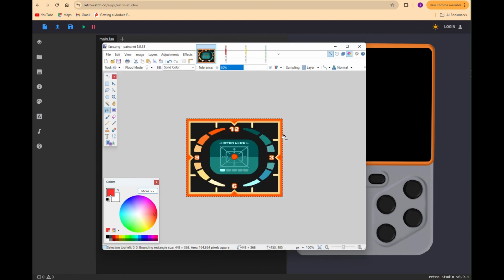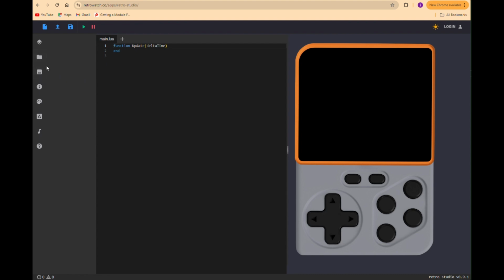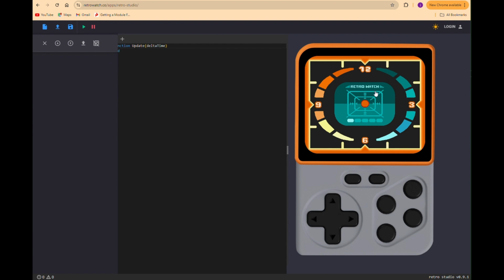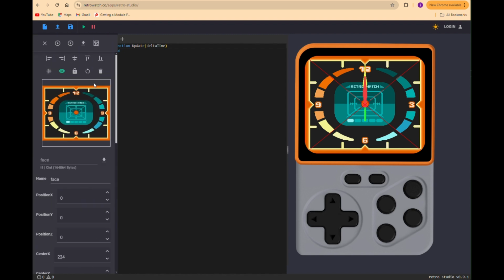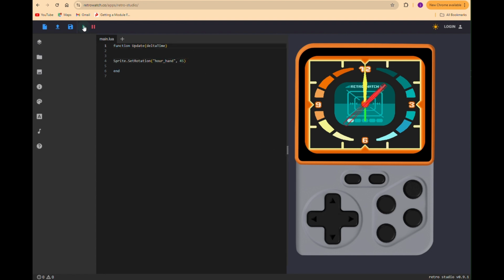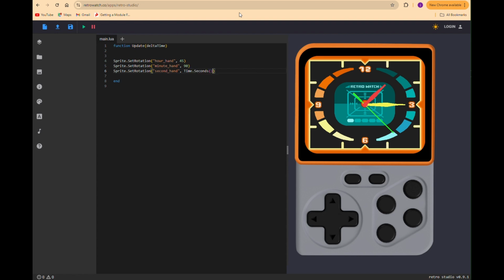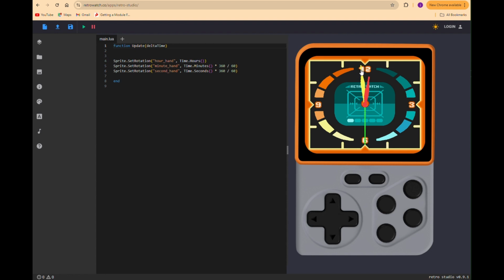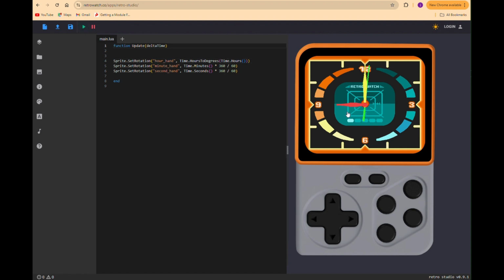Retro Studio Analogue Watch Face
Quick demo on how to create Retro Watch watch face